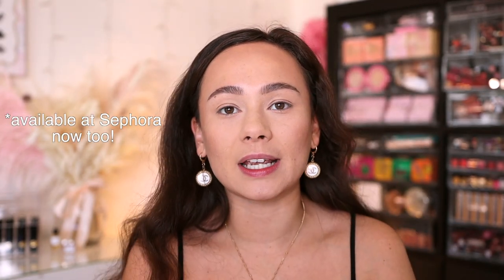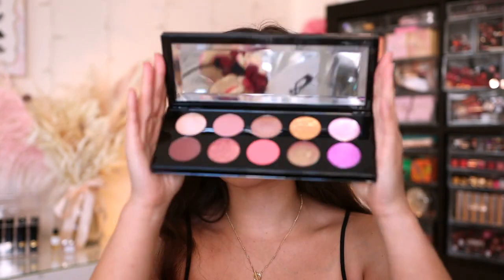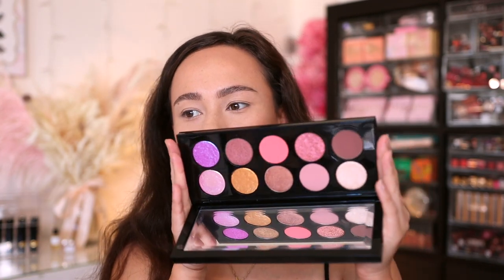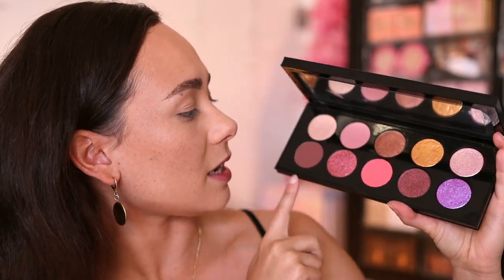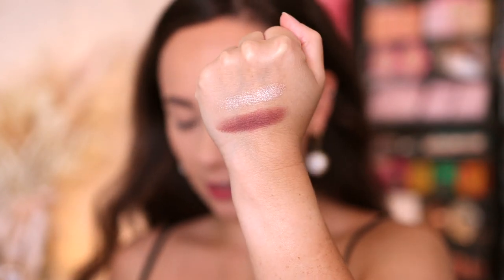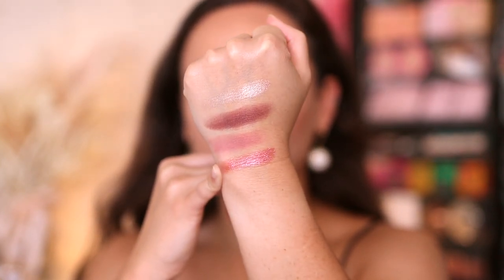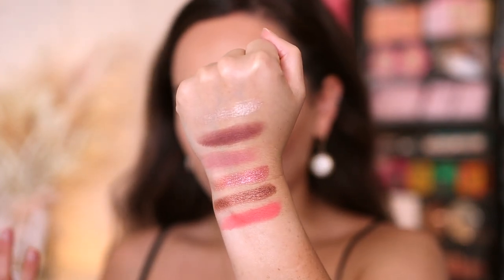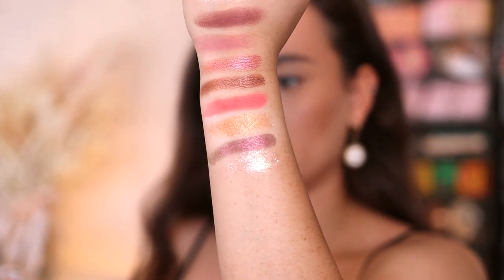PAT MCGRATH LABS MOTHERSHIP IX HUETOPIAN DREAM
AHHHHHHHHH! that is all

MOTHERSHIP HUETOPIAN DREAM
INTENSIFEYES Artistry Wand

Charlotte Tilbury Brow Cheat (Natural Brown)
Charlotte Tilbury Brow Fix Clear Brow Gel
Pat McGrath Labs Primer

Timestamps
0:00 Intro/Product Info/Thoughts
5:53 Swatches
9:45 Demos
19:01 Face Demo
21:25 Final Thoughts